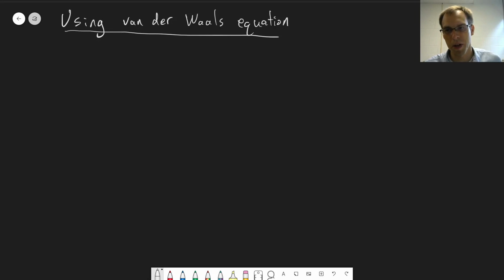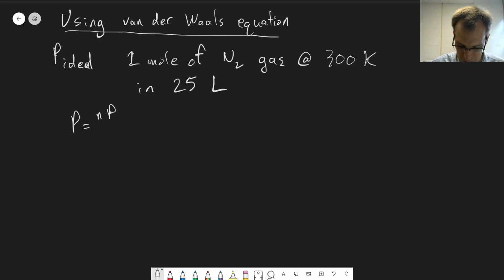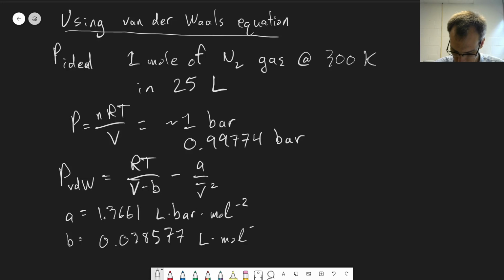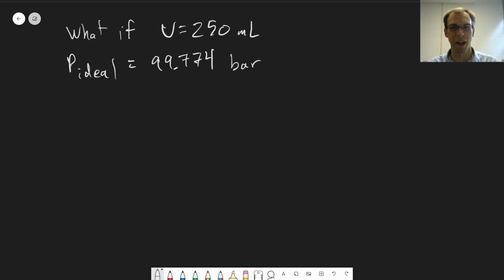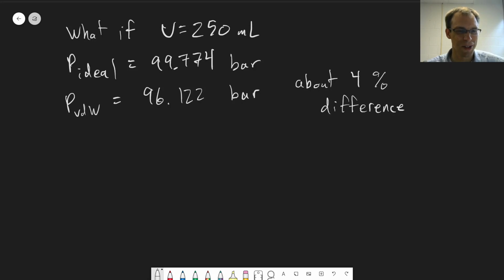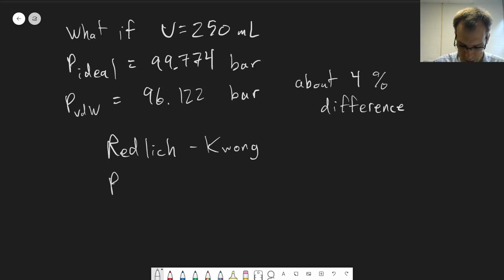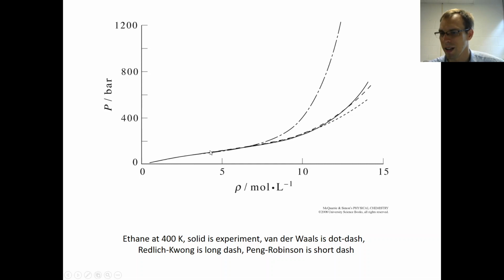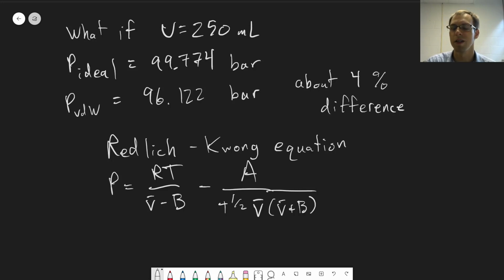Chapter 16: Using the van der Waals Equation | CHM 307 | 023